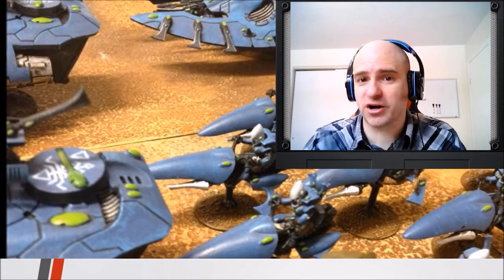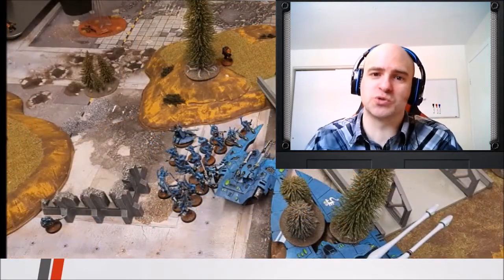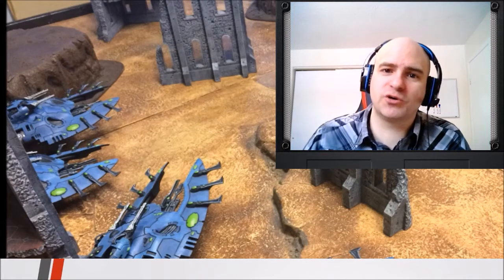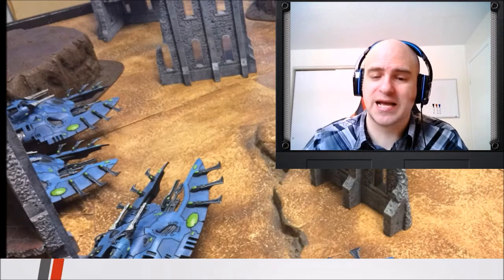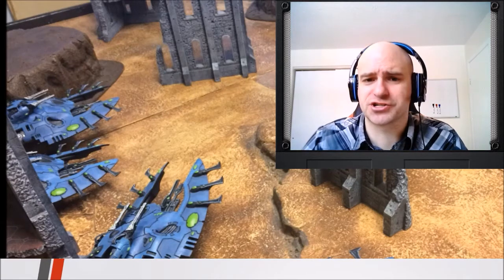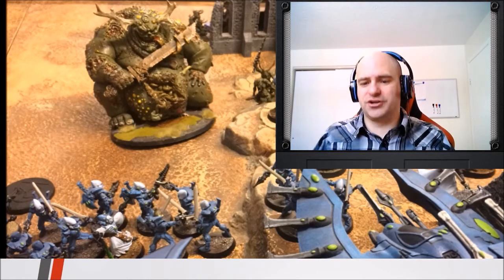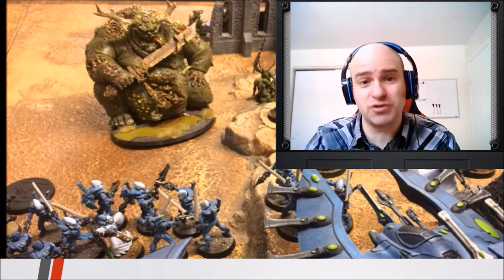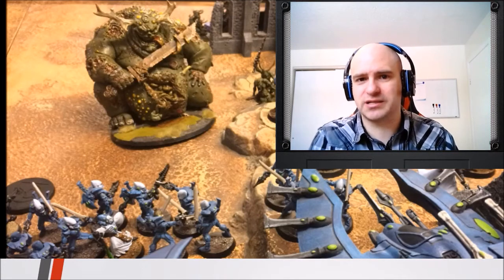Codex Craftworld - Eldar Guardians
Taking a good look at the Eldar Guardians!